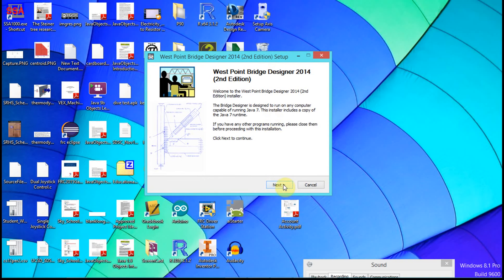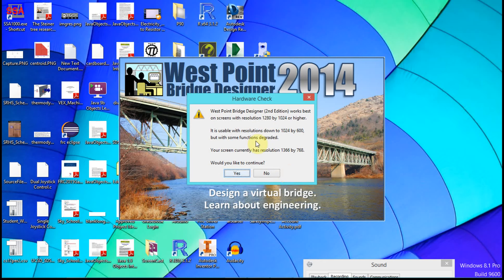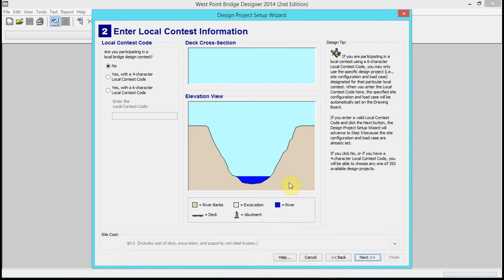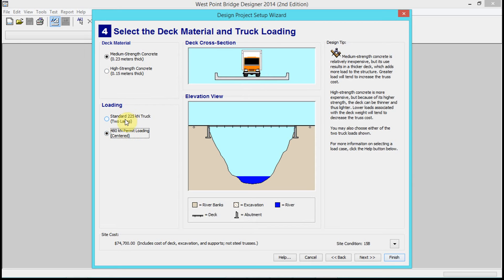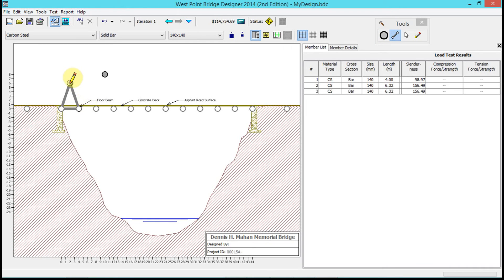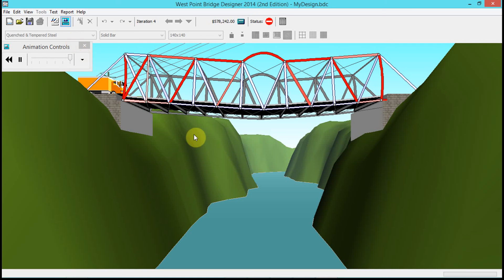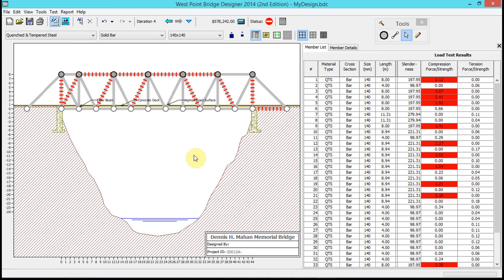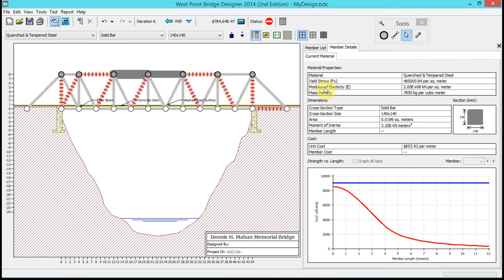West Point Bridge Designer: Create and Test Bridge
This video series will help the user use the West Point Bridge Designer Software